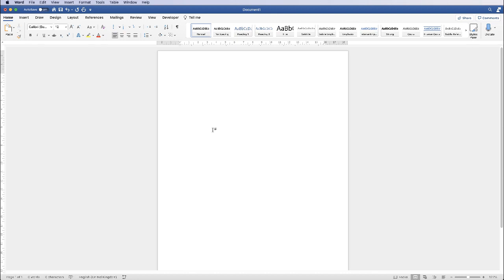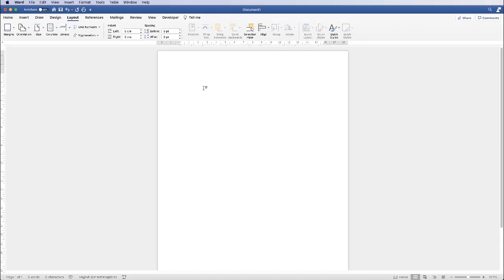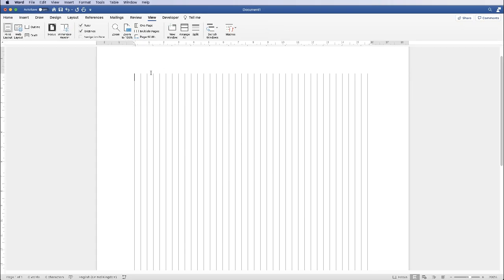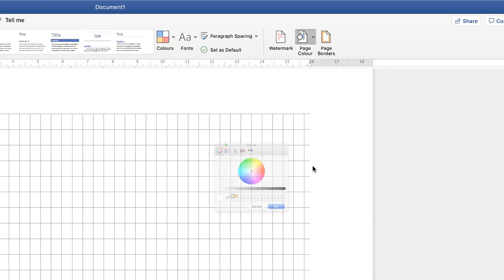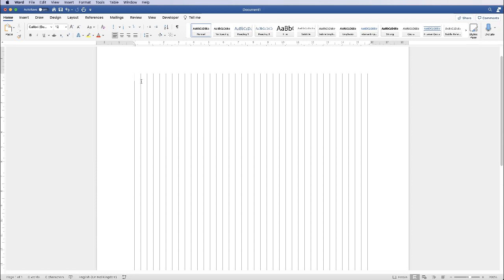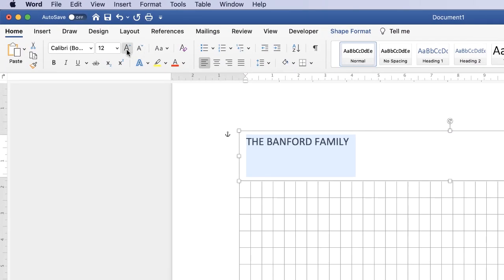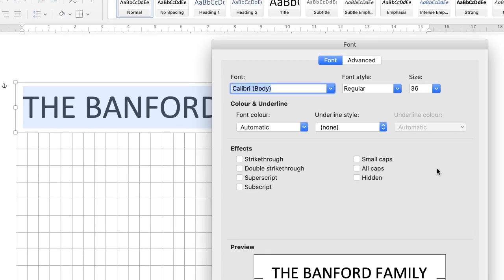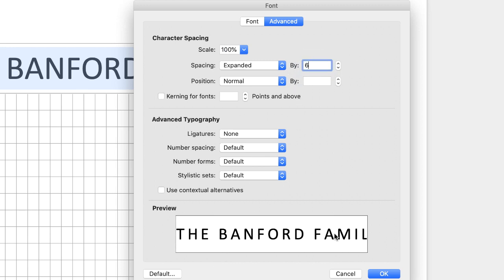Create a PERSONALISED word Poster in Word | Microsoft Word Tutorials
Learn all the tips and tools to create the PERSONALISED typography poster in Word.  Sadly, it's not a case of typing some words and making them bigger or smaller!!! There are some crucial steps to take to ensure that everything lines up and you have all the text exactly where you want it.

The tutorial also demonstrated how to save the poster as a template so it can be used time and time again.

Other useful videos include: -